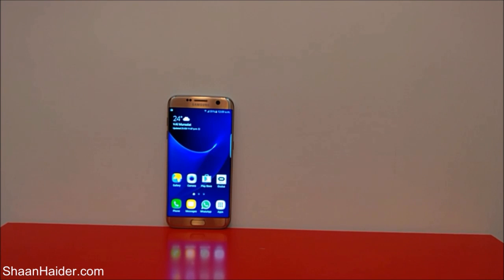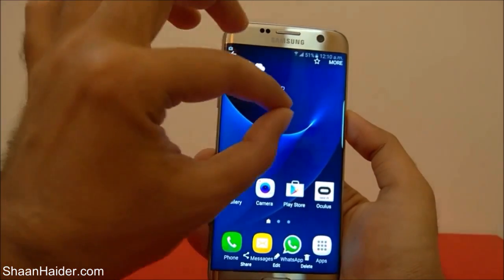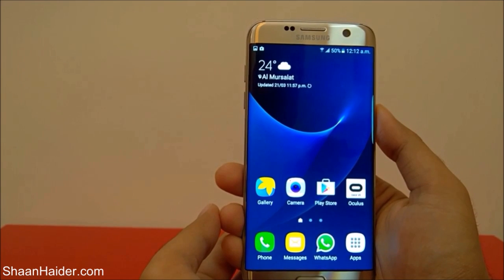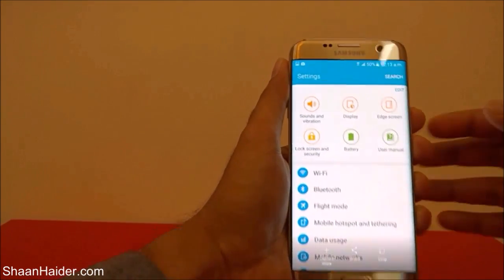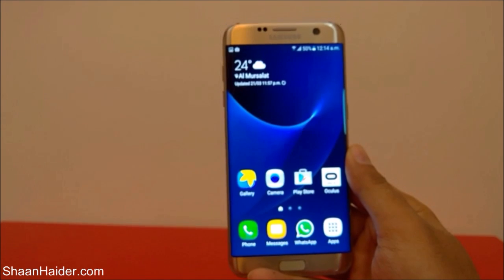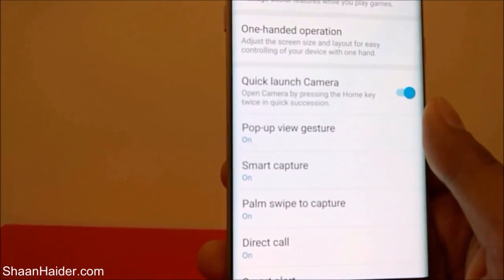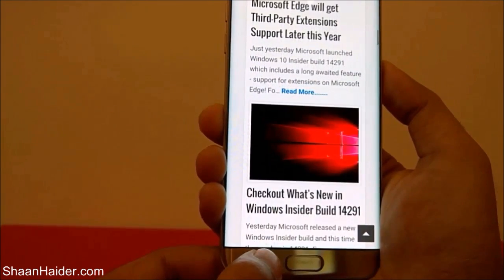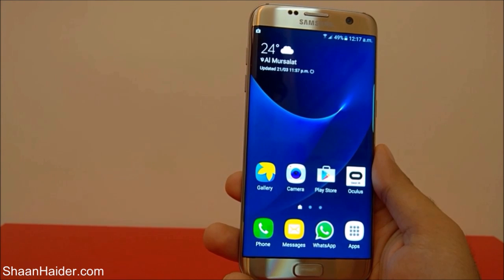Samsung Galaxy S7 Edge - How to Take Screenshot ( Three Methods )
A tutorial about three different methods of taking screenshot on Samsung Galaxy S7 and Samsung Galaxy S7 Edge smartphone.